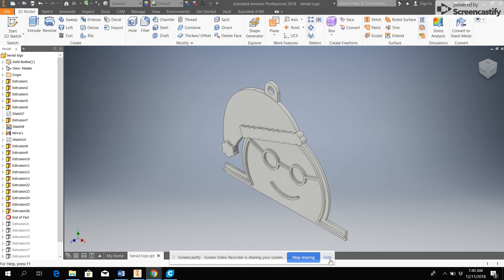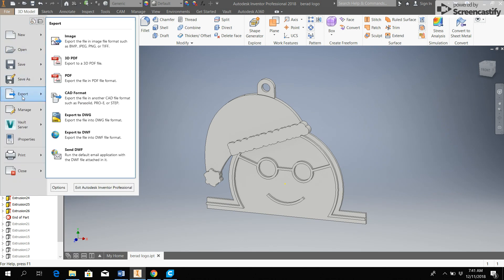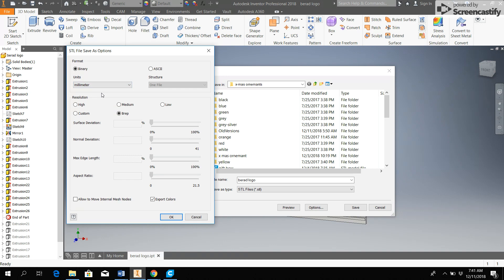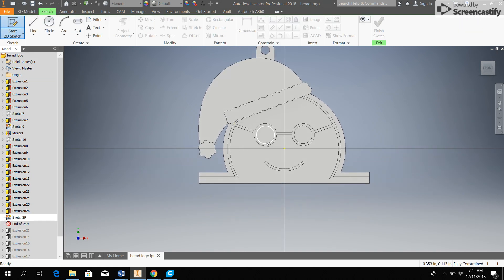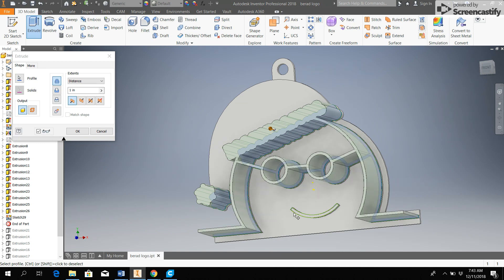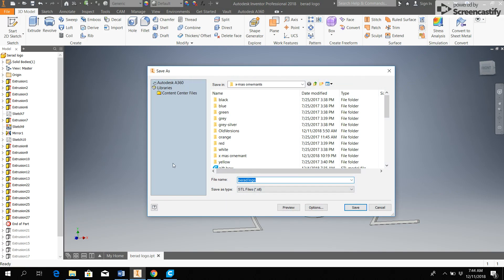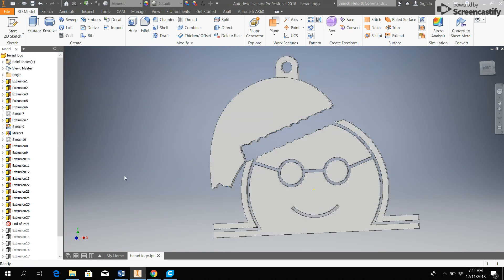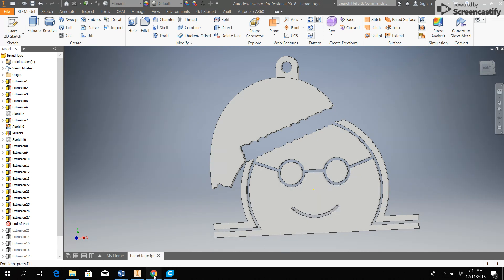Creating stl files for 3d printing on Autodesk inventor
This video shows how to create an stl file from an inventor part file.  This is the first step to printing your design.